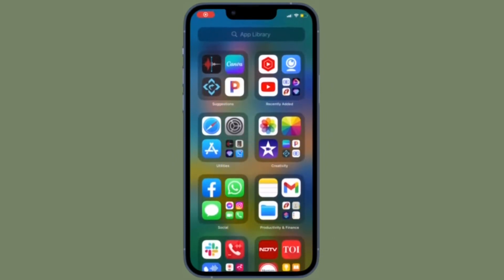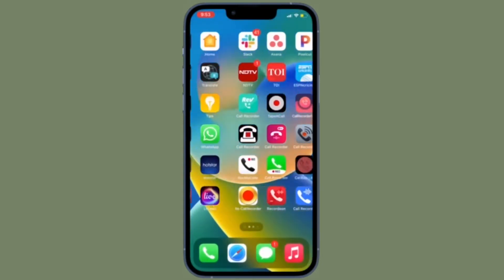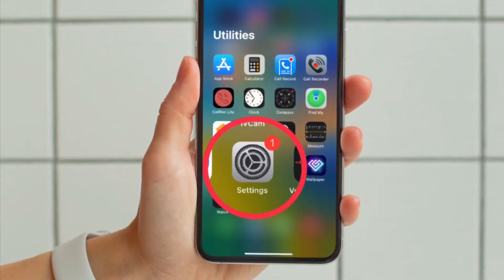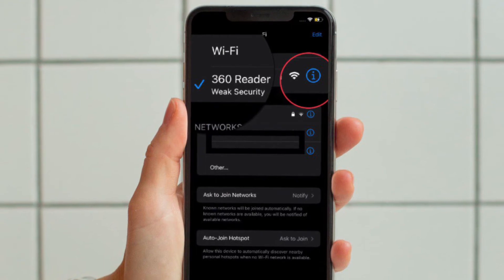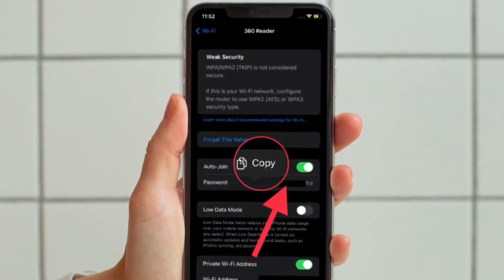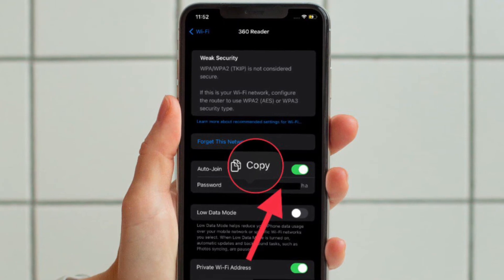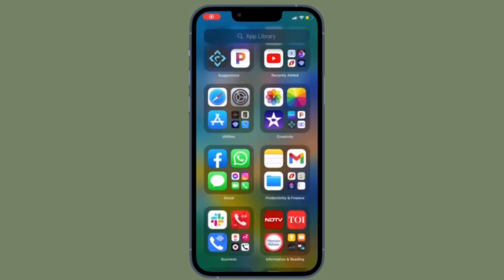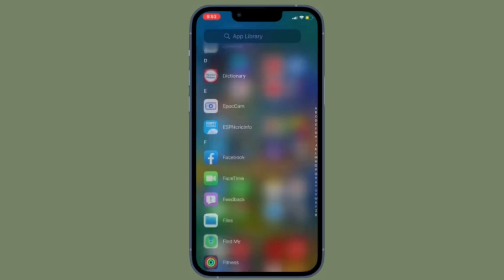How to View and Share WiFi Password in iOS 16 on iPhone and iPad 🔥🔥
Here is how you can quickly check and share Wi-Fi password in iOS 16/ iPadOS 16 on iPhone and iPad. Let’s learn how it’s done!